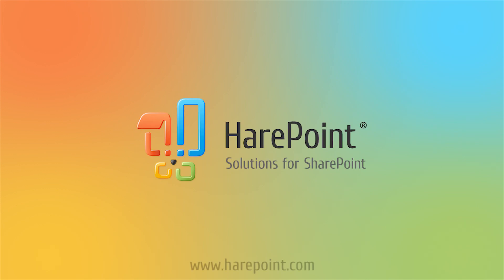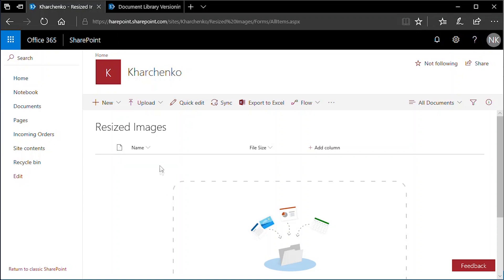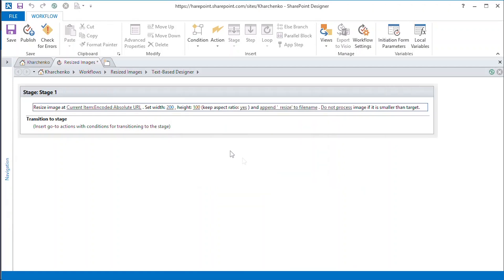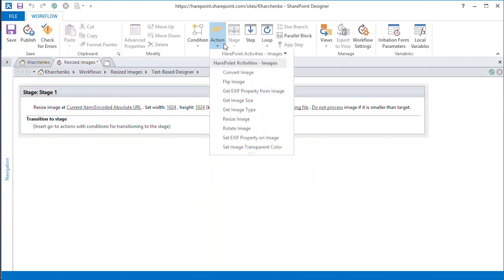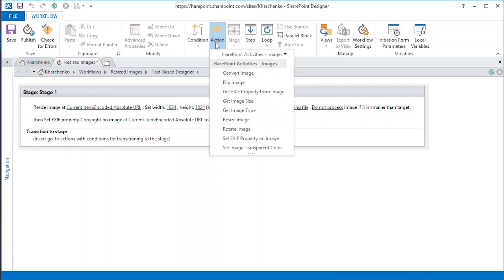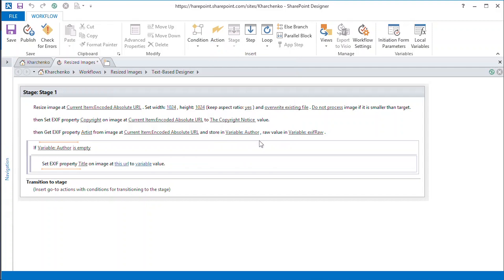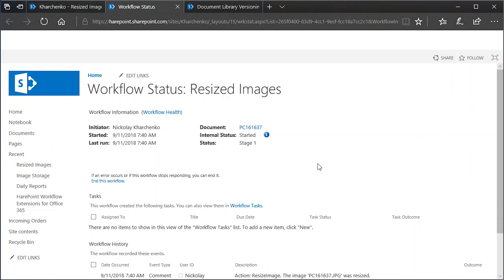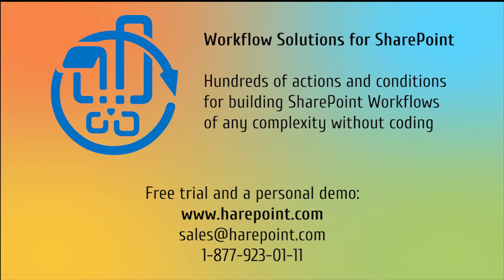SharePoint Workflow: resize image and edit EXIF metadata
This video shows how to resize images uploaded to SharePoint and edit EXIF metadata automatically. An image scaling workflow can save database space and decrease SharePoint environment maintenance costs. At the same time, updated image file properties can help to better organize content and to improve search results.

This particular tutorial is created for SharePoint Online, but it will work exactly the same way in SharePoint On-premise (2019, 2016, 2013, 2010, both Workflow Foundation and Workflow Manager platforms).

The basic set of workflow actions available in SharePoint doesn’t support working with images.  HarePoint Workflow Extensions for Office 365 can perform such automation.  The product provides a range of actions for image processing, conversion, rotating, and so on, as well as hundreds of actions for other types of workflows.

You can create and use this workflow in SharePoint Online free of charge.